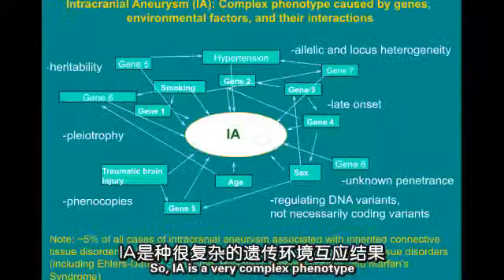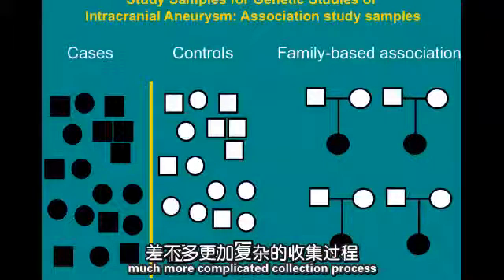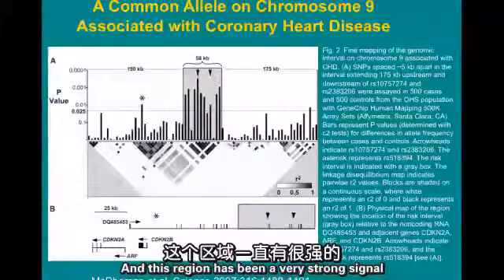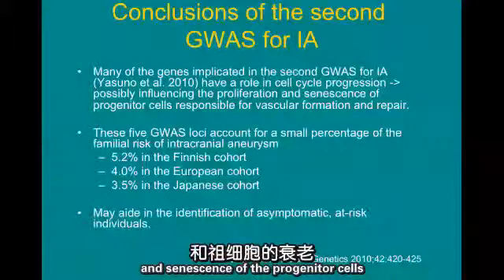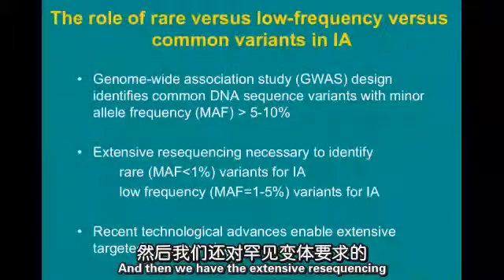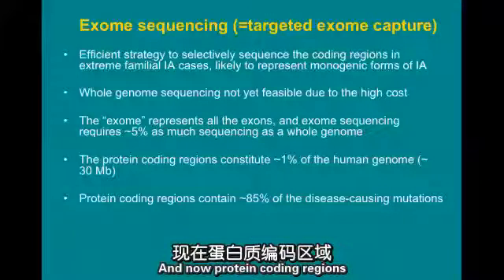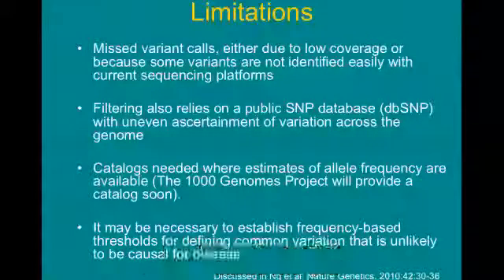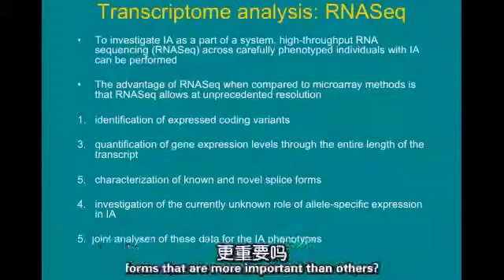0013 加州大学洛杉矶分校公开课：神经外科学的100个话题 颅内动脉瘤的遗传因素 网易公开课